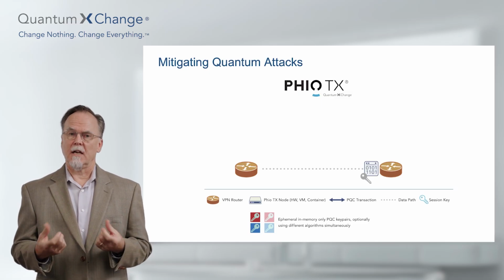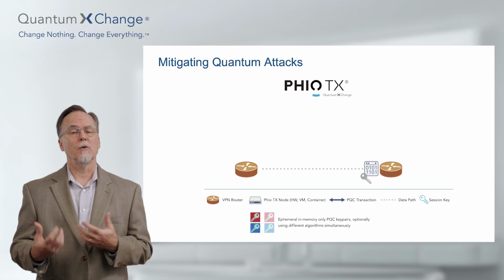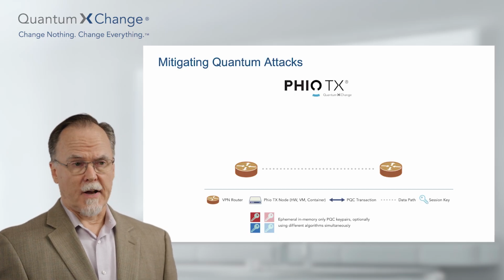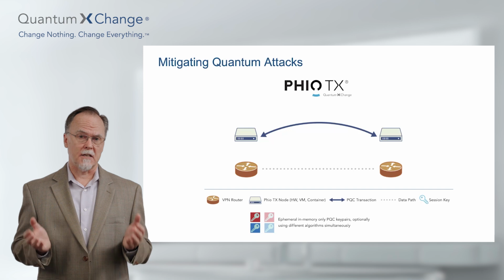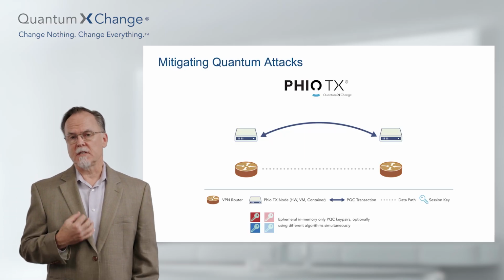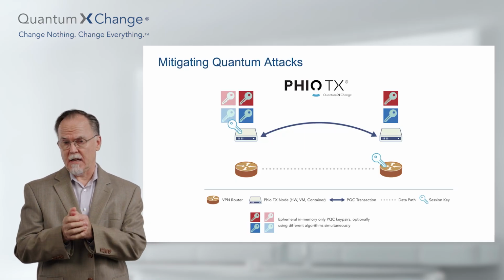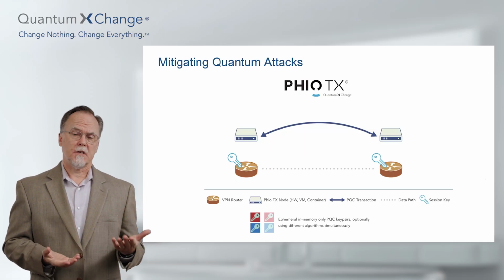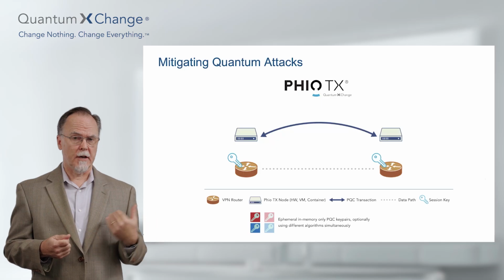Phio TX Overview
Enabling Rapid Adoption & Monitoring of Post Quantum Cryptography